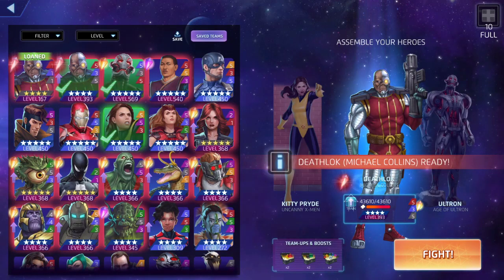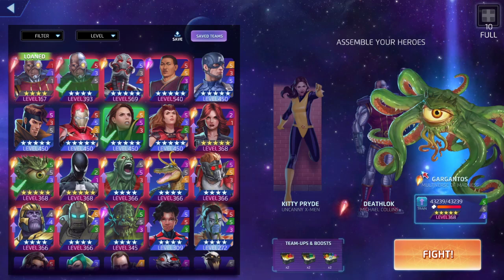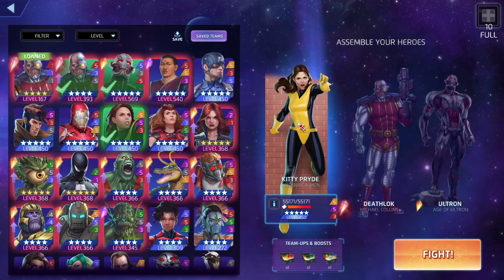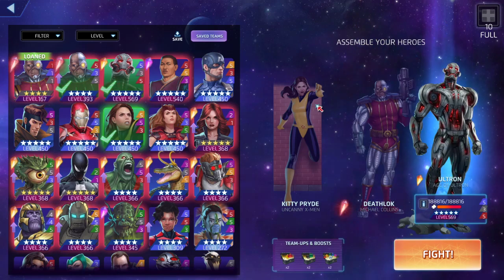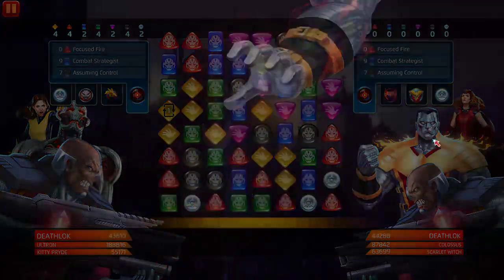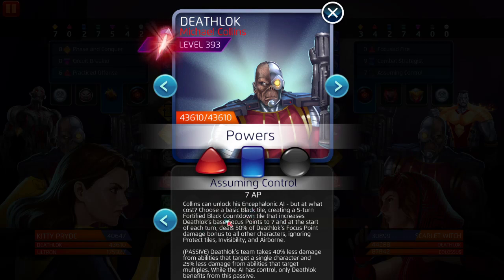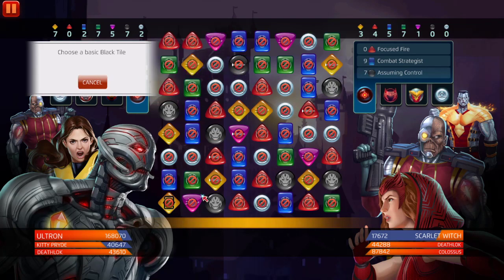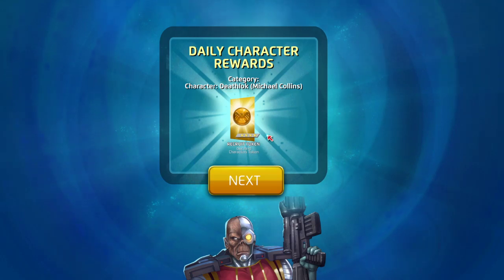Marvel Puzzle Quest: BOOSTED ULTRON IN DEATHLOCK 2-DAY PVP BEST BUILDS | TEAMS | COMBOS